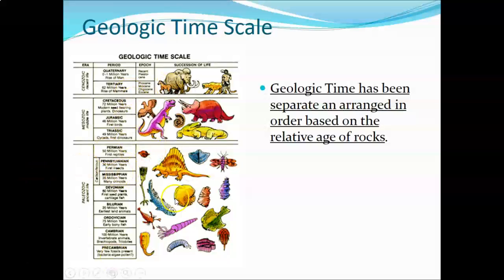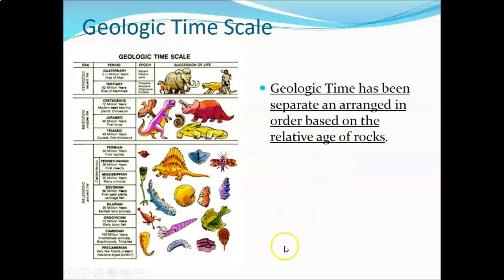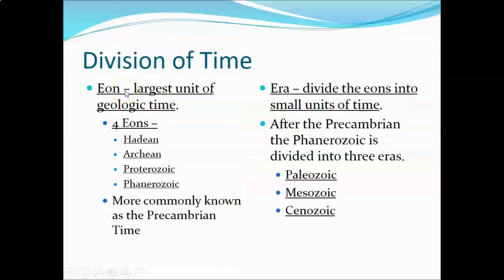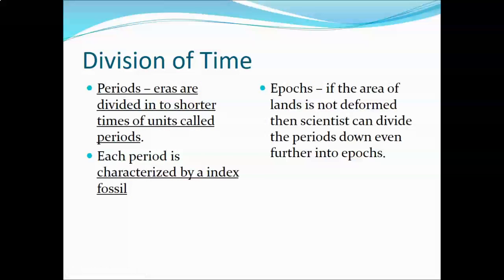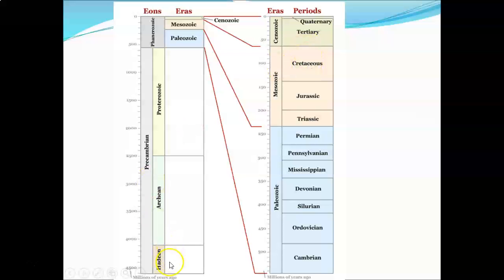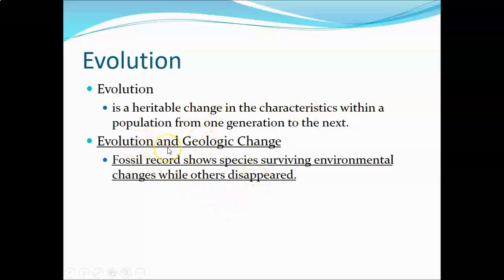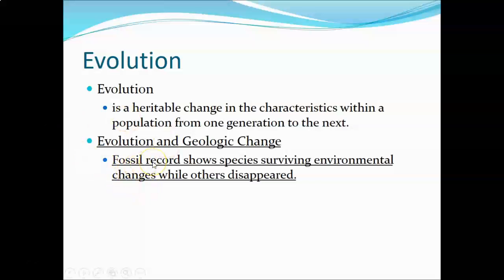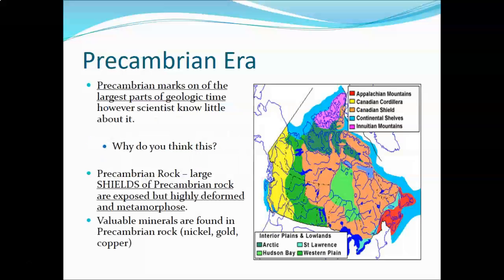Geologgic Time 1